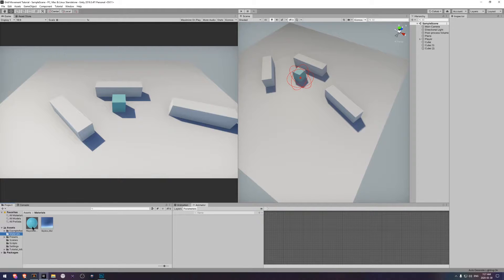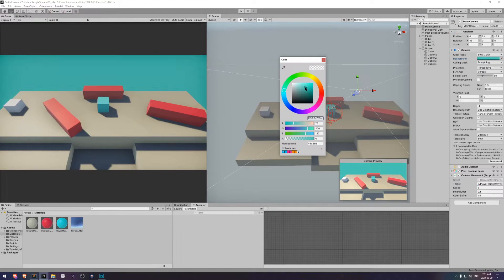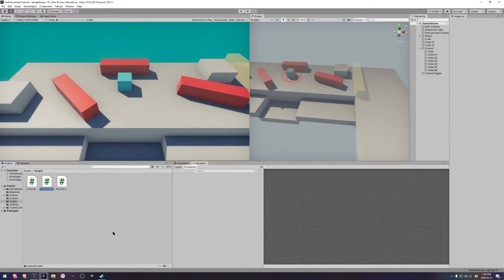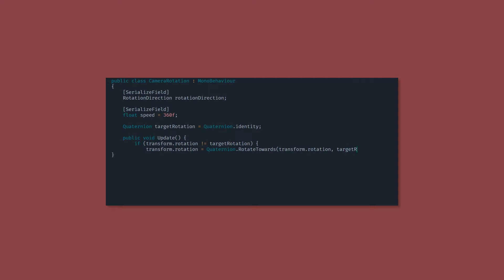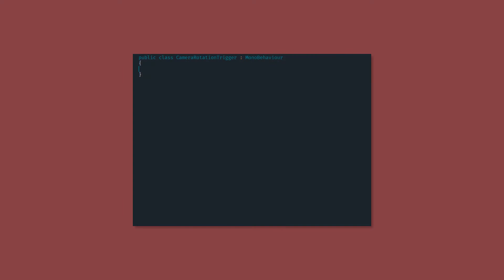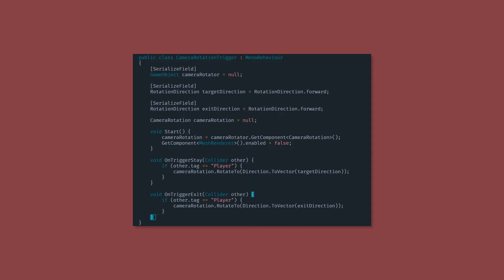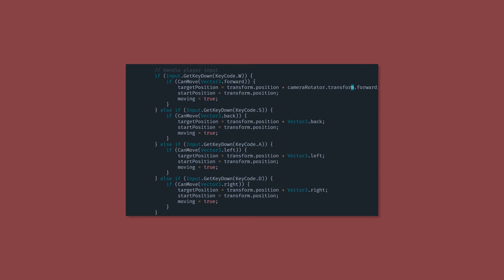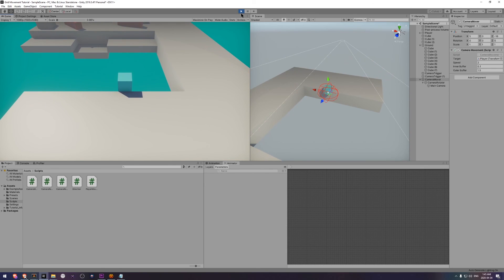Unity Grid Based Movement #3 - Camera Rotation